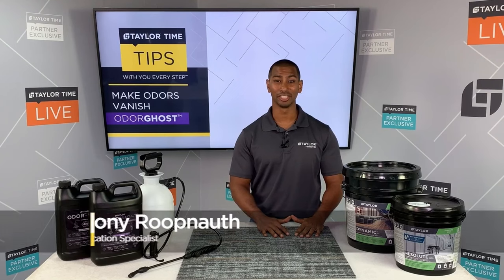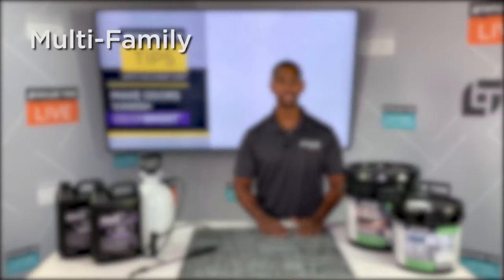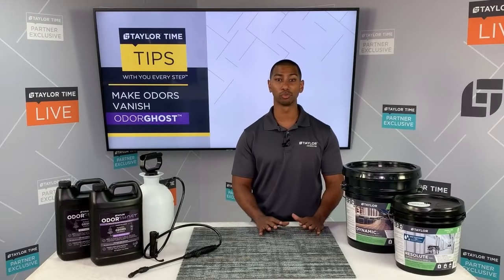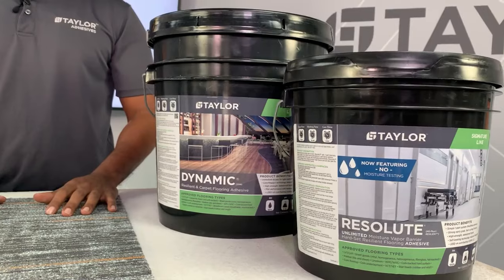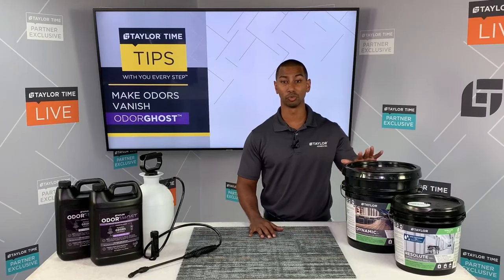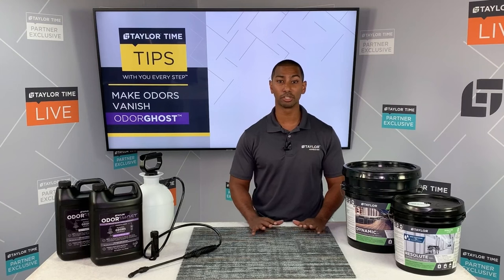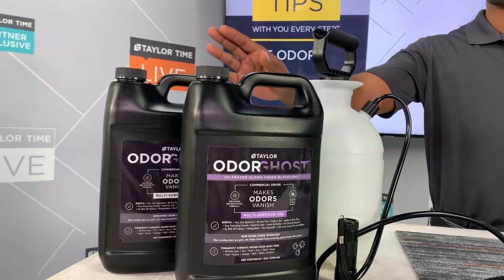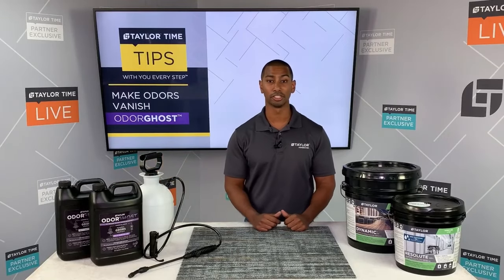MAKE ODORS VANISH | OdorGhost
In this episode of TIPS we talk about how easy it is to eliminate unwanted odors (including urine, vomit, feces, spoiled food, etc.) with Taylor OdorGhost™. This easy-to-use product is safe for most surfaces including subfloors, floors, baseboard, walls, curtains, fabrics and so much more. Depending on your need, you can get this product with, or without a UV tracer (that lights up under blacklight to verify proper application). So next time you need to eliminate organic-based odors, think Taylor OdorGhost!

And for a wealth of information and education about the flooring industry, be sure to check out our education platform called TAYLOR TIME